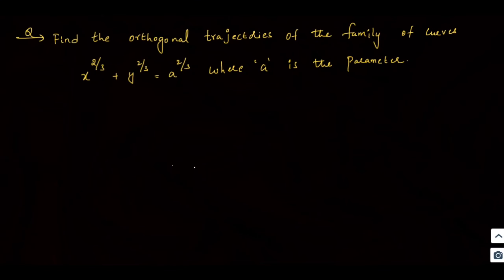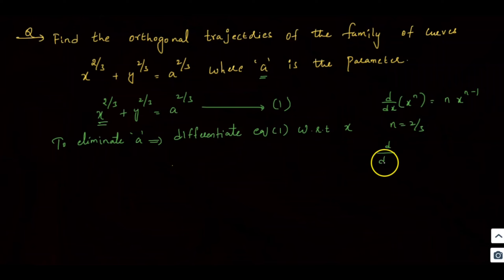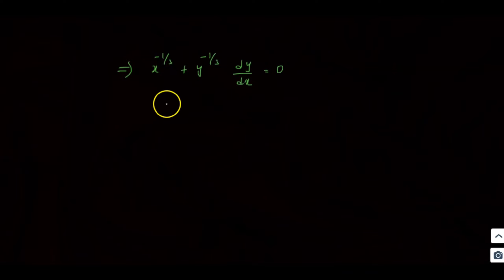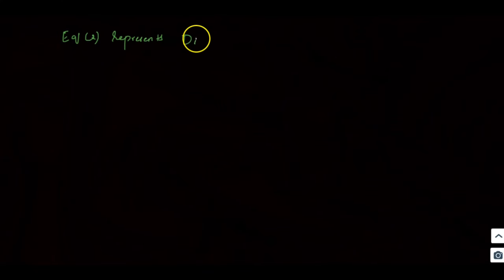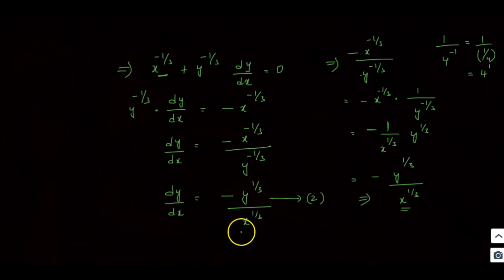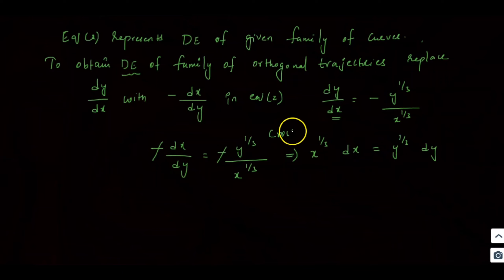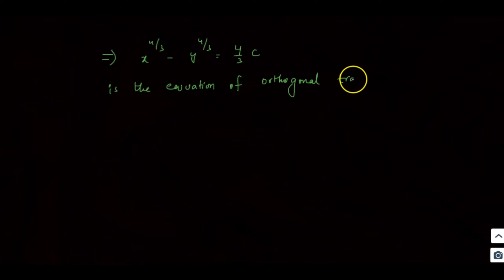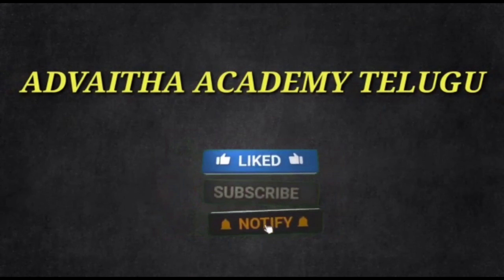Orthogonal Trajectories Part-3|Engineering Mathematics in Telugu| JNTUH |JNTUA| JNTUK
Engineering Mathematics in Telugu
JNTUH Engineering Maths in Telugu
JNTUA Engineering Maths in Telugu
JNTUK Engineering Maths in Telugu

This video series contains all the topics related to subject Differential Equations in Engineering Mathematics in telugu language suitable for all university exams like JNTUH,JNTUA,JNTUK etc